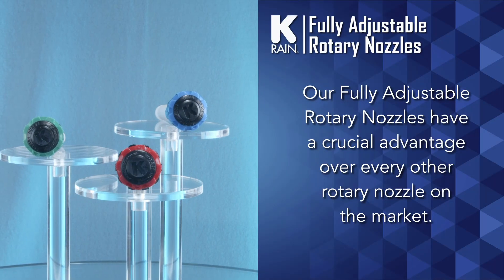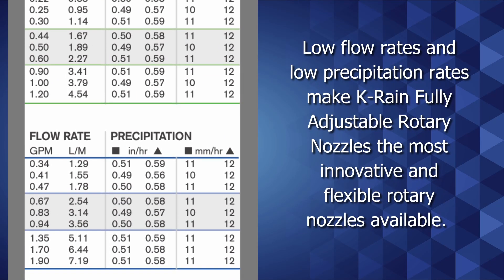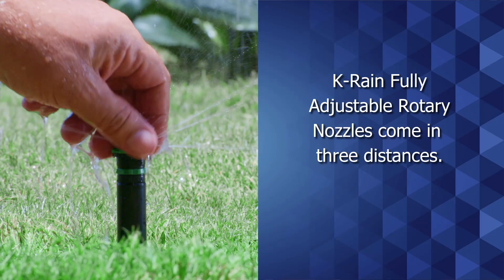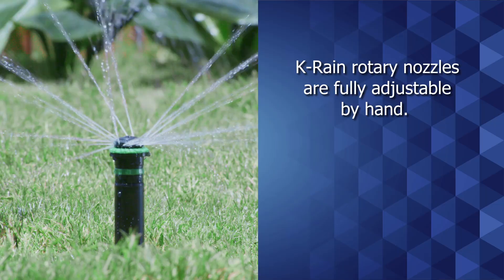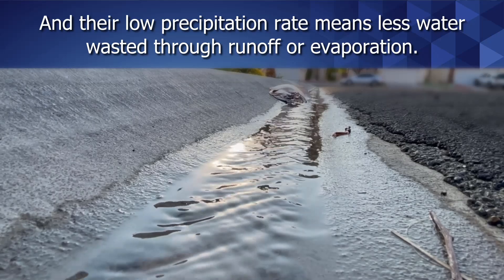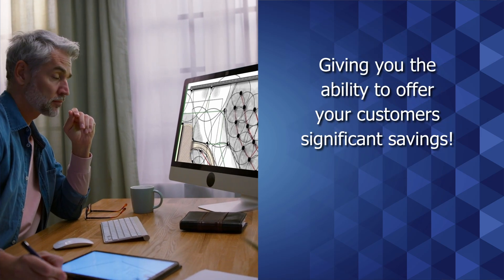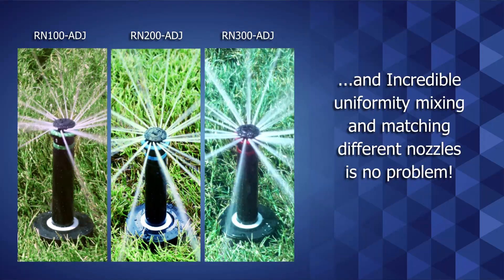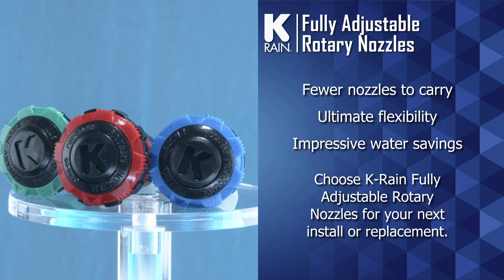Fully Adjustable Rotary Nozzles for Sprinkler Systems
Learn about a recognized water conserving tool, the K-Rain® Fully Adjustable Nozzle.  Fully adjustable rotary nozzles use up to 30% less water and are eligible for conservation rebates and incentives in many areas. Check with your local water utility for information.